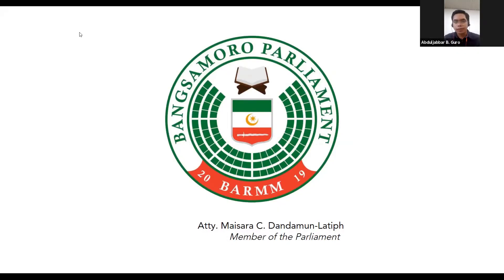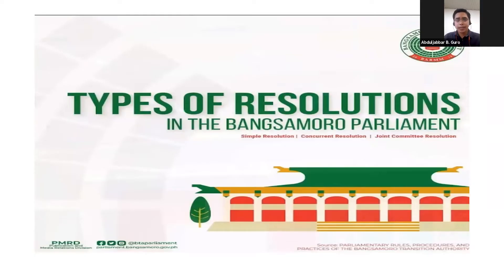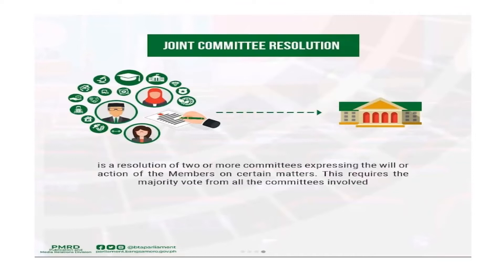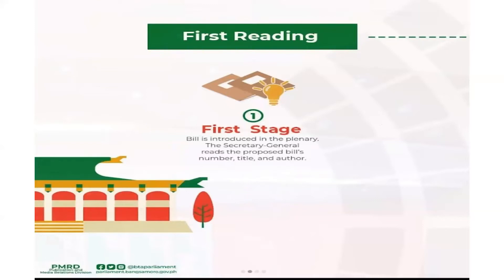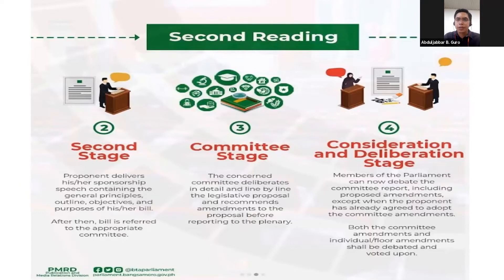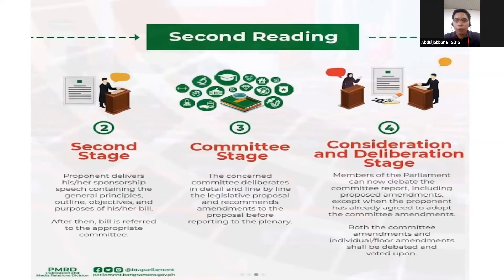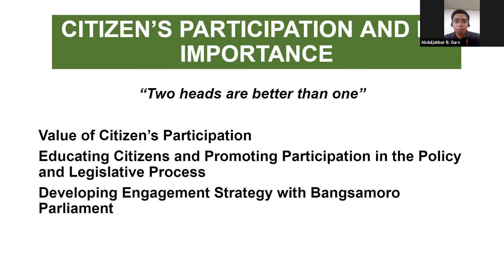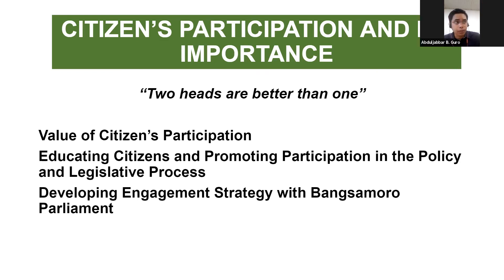BARMM - Legislative Process and Citizen's Participation